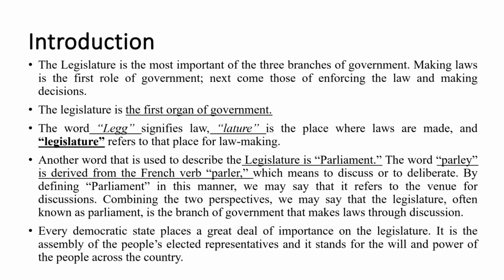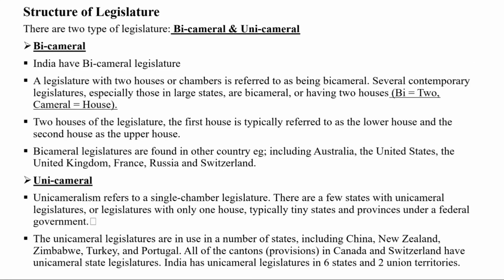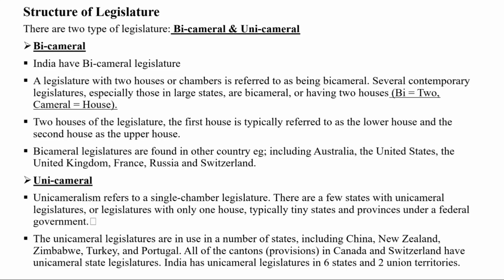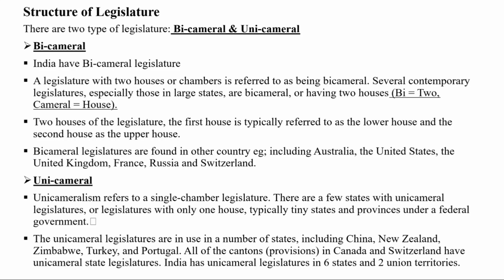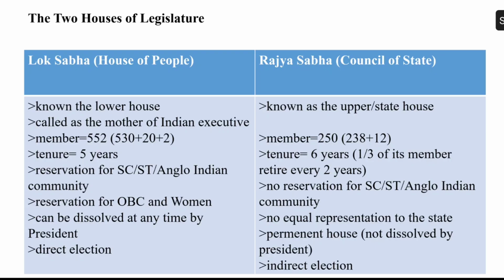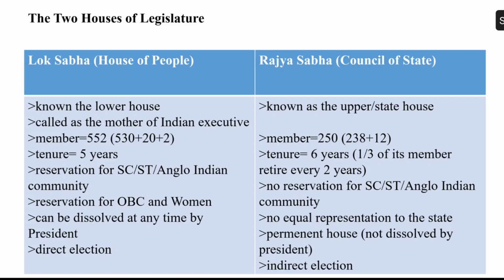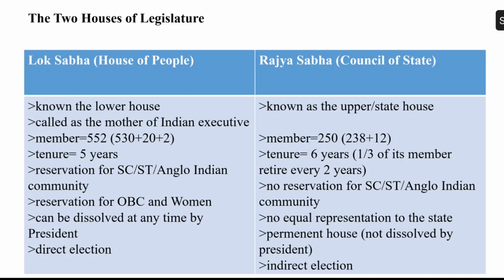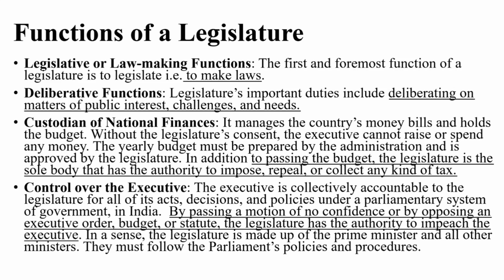Indian Legislature: Its Structure, Functions and Powers || Kekhruohinuo Christina Rame || LPU- CA2